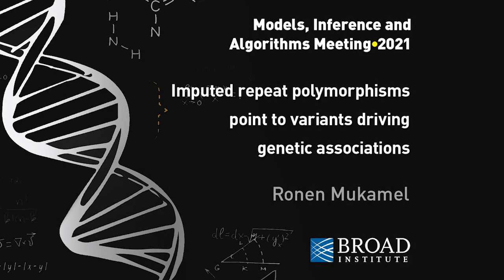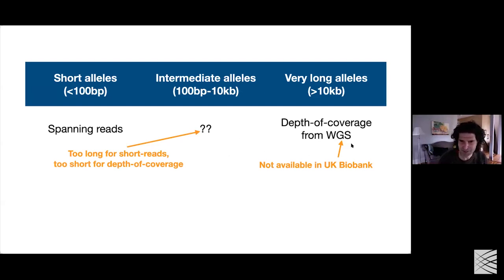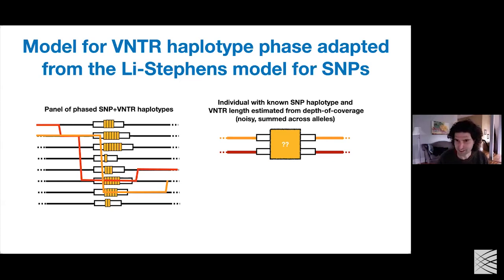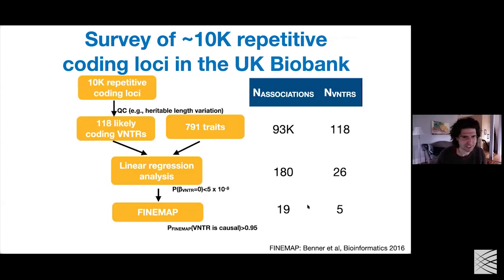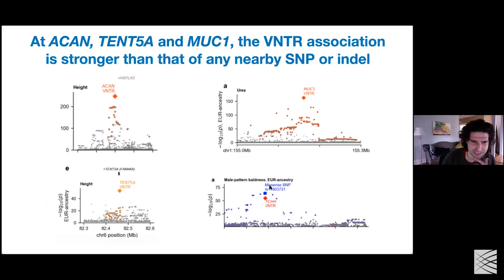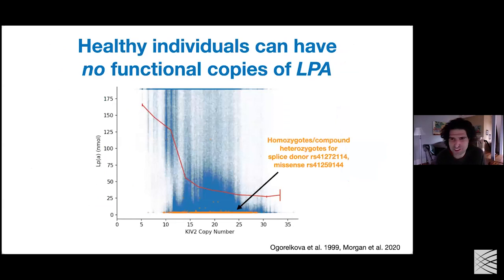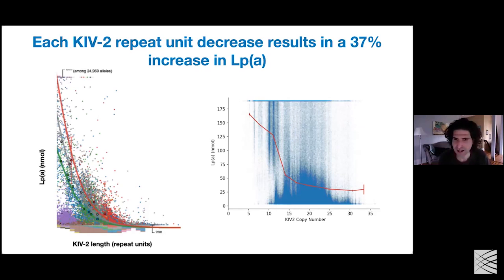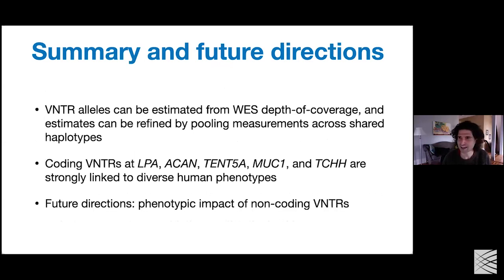MIA: Ronen Mukamel, Imputed repeat polymorphisms point to variants driving genetic associations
Imputed repeat polymorphisms point to protein-coding variants driving genetic associations

Ronen Mukamel
Loh Lab, Harvard Medical School; Division of Genetics, Brigham and Women's Hospital; Broad Institute

Hundreds of proteins encoded in human genomes contain domains that vary in size or copy number due to variable numbers of tandem repeats (VNTRs) in exons. VNTRs have eluded analysis by the SNP arrays and high-throughput sequencing used in large-scale genetic studies to date; thus, the relationships of VNTRs to most phenotypes are unknown. To address this need, we developed methods to estimate VNTR allele lengths from whole-exome sequencing data, and to impute VNTR lengths into SNP array data. For sequenced individuals, we estimated VNTR length (summed across the two parentally derived alleles) from depth-of-coverage; we then used genotypes for surrounding SNPs to identify shared haplotypes, allowing us to refine these measurements and infer the length of individual alleles. The resulting SNP and VNTR haplotypes served as a reference for imputation into SNP array data. We analyzed 118 protein-altering VNTRs in 415,280 UK Biobank participants for association with 791 phenotypes.

These analyses uncovered 15 associations, involving 5 distinct VNTRs, for which fine-mapping analyses (accounting for nearby variation) indicated that the VNTR was likely to be causal. These VNTRs appeared to explain some of the largest GWAS signals for diverse phenotypes, including height, hair morphology, and serum urea. For example, a VNTR encoding a 19-amino-acid repeat in aggrecan (ACAN) associated with height variation of 3.4 centimeters.

At LPA, our approach enabled a deep fine-mapping analysis that explained ~89% of the heritability of Lipoprotein(a) concentration (Lp(a)), a major cardiovascular risk factor. A 5.5kb repeat spanning two exons of LPA is known to explain roughly half of Lp(a) variance. To map the remaining genetic variance, we leveraged 31,421 individuals who were heterozygous for a null Lp(a) variant, allowing us to analyze the effect of variants on Lp(a) levels in an effective haploid-model. This analysis identified 14 coding and splice variants affecting 43% of European LPA alleles that appeared to drastically decrease Lp(a) independent of VNTR length. Population differences in the frequencies of these variants and VNTR alleles explained the 4-fold variation in median Lp(a) across populations.

These results point to strong, cryptic effects of highly polymorphic common structural variants that have largely eluded molecular analyses to date.